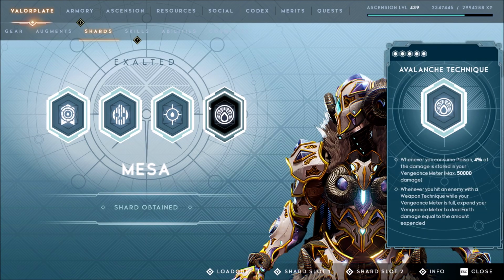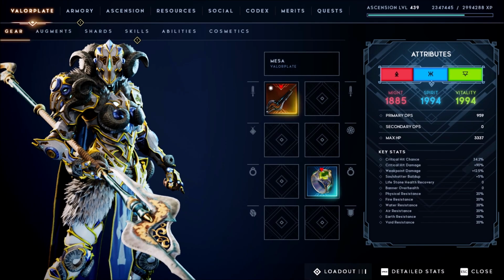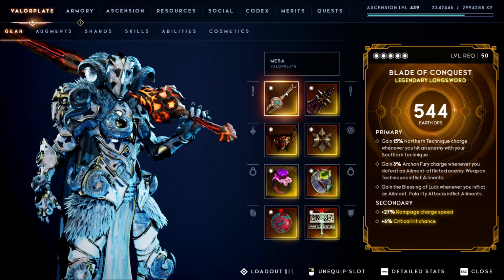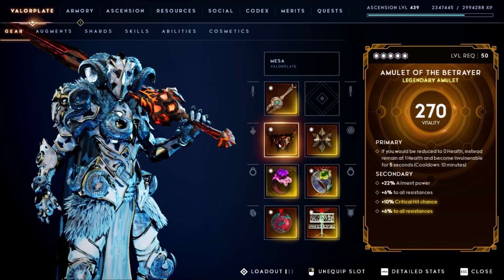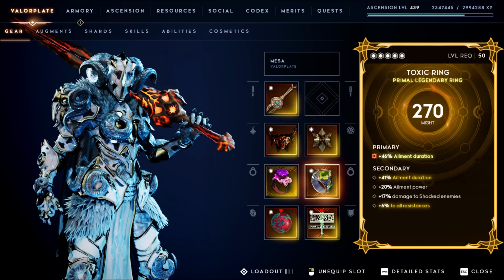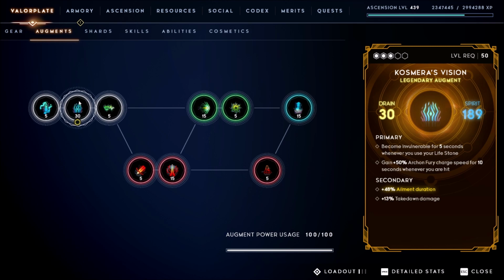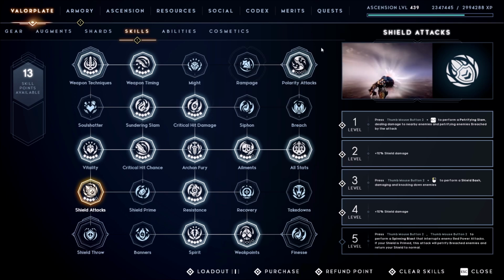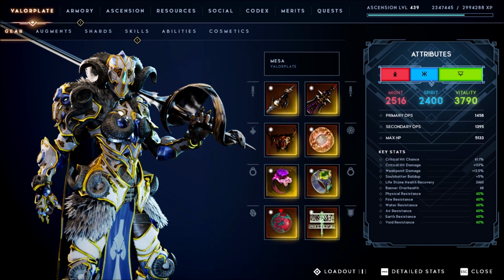Godfall Builds - Mesa Giga Poison build | The Avalanche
Number keeps getting bigger
29:29 Solo EToT run with build

0:00 - Introduction
1:34 - Shards
3:37 - How to Poison with Avalanche Technique
5:52 - Gear
9:05 - How to roll primal green and blue items
10:28 - Augments
12:30 - Skill tree
13:42 - Starter version